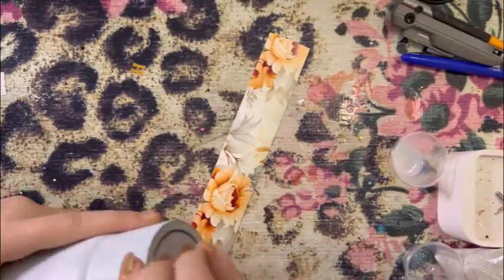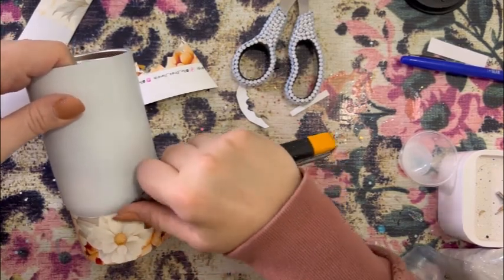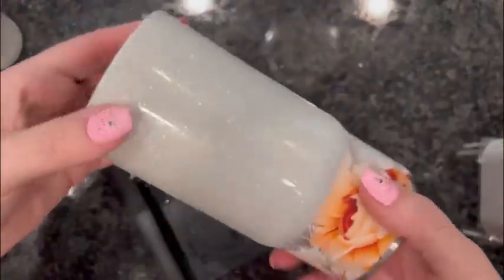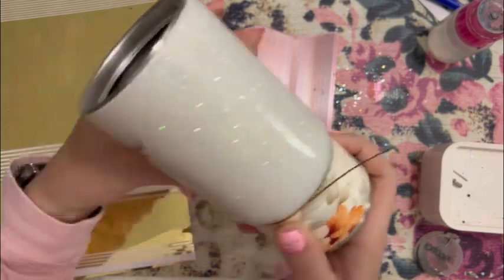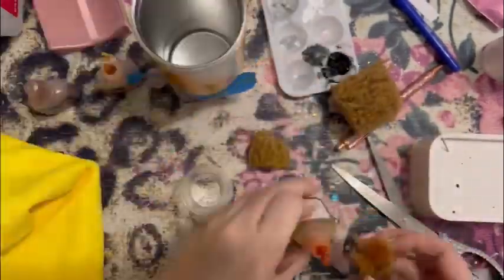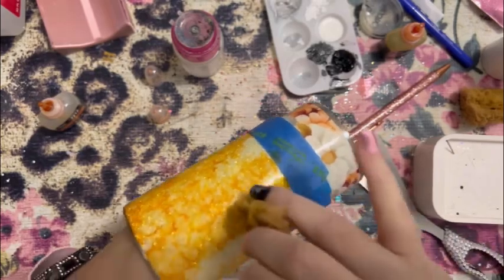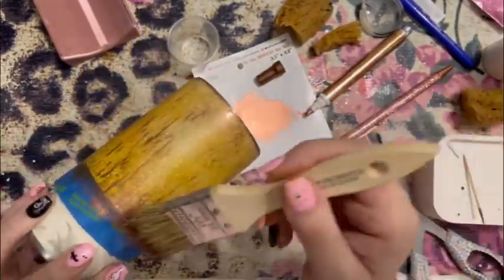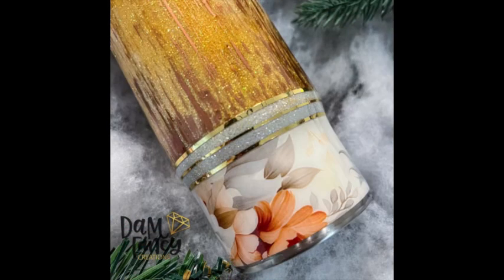Fall Cow Tumbler with Inks and Liquid Gold l Tumbler Tutorial l DAM Fancy Creations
Who doesn't love FALL and COWS?! This tutorial is the perfect example of how things may not go how you planned them to go but that doesn't mean they need to go in the strip pile.  I love how this little cutie turned out and hope y'all do too!

I hope y'all can draw inspiration and have a ton of fun creating you own tumblers!

Glitter & Patterned Vinyl:
👉🏼TheDrunkFlamingo.com

~Below is the list of materials you will need if YOU want to recreate this tumbler~

~Artistry epoxy ~
⭐️ Epoxy (I love their 1:1 fast set)
** TIPS: Dehumidifier and add space heater when it is cold**
⭐️Quick Seal (two coats let dry 30 mins before epoxy)
⭐️ Glitter Glue (AMAZING)
⭐️ColorFix paints

~Inks~
I used a mix of Peach and Orange brea reese inks but any brand will work

-Hot Glue and Glue Gun
-Striping Tape
-UV Resin
-Silicone tools
-Tea Strainer
~Mixing sticks
~Nitrile gloves
~5 oz Mixing cups
~Tumbler Stand
~Tumbler cradle
~Paint brushes~
⭐️ These have a good mix of thin and wide
⭐️I use chip brushes for a lot of the 'dry brush' or 'distressed' look
⭐️Silicone 'brushes'
~Paint Pens~
⭐️ I prefer Posca Brand
Just Black
Full color set
~Tape~
⭐️Painters tape
⭐️Electrical Tape